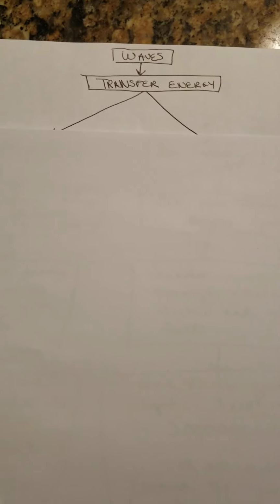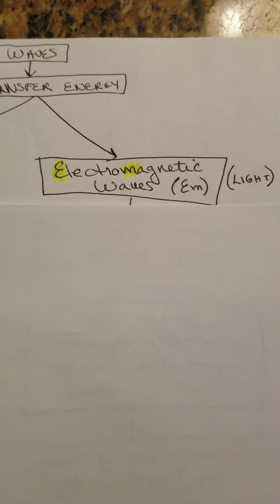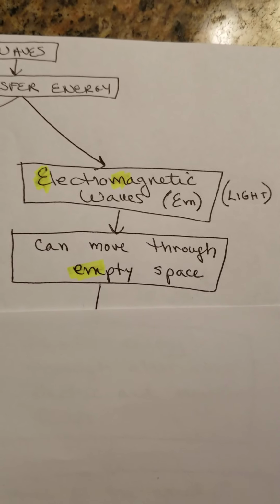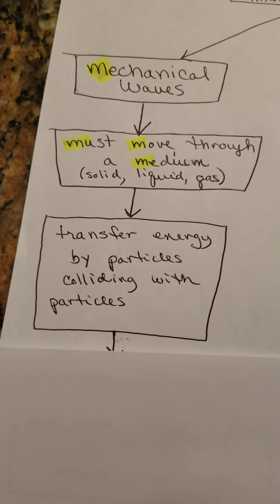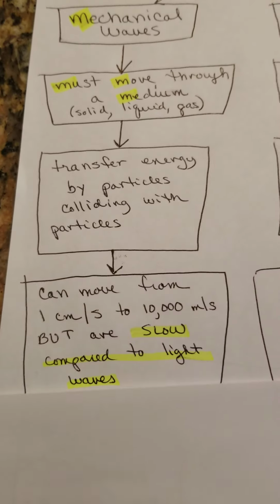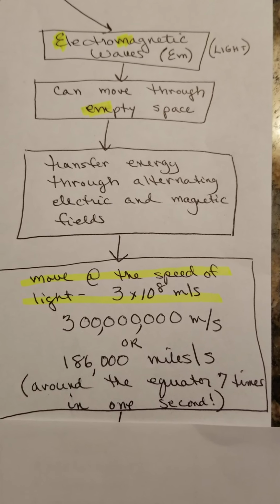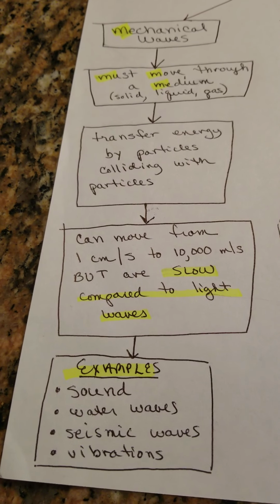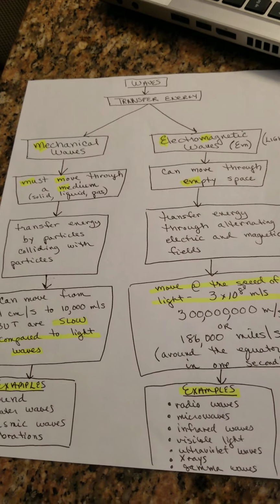Types of Waves chsw